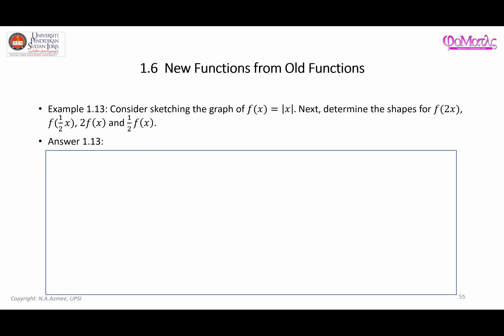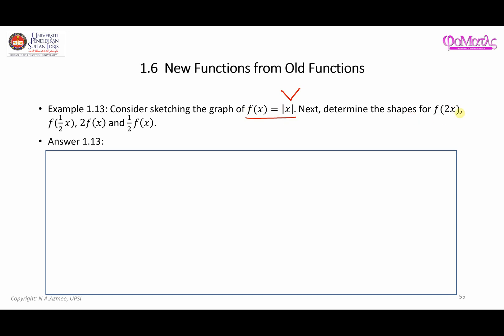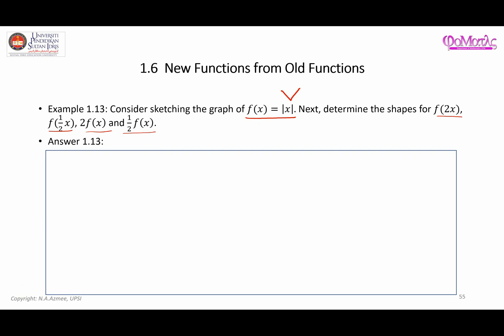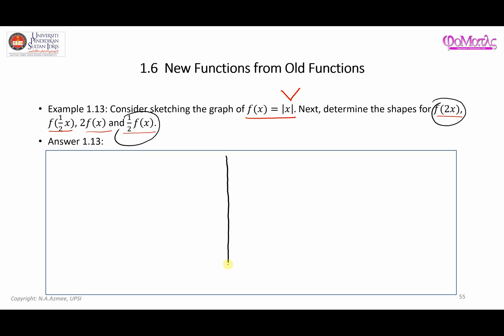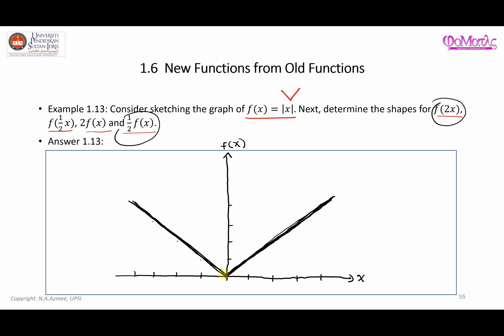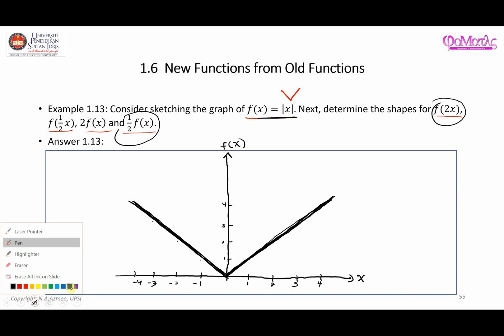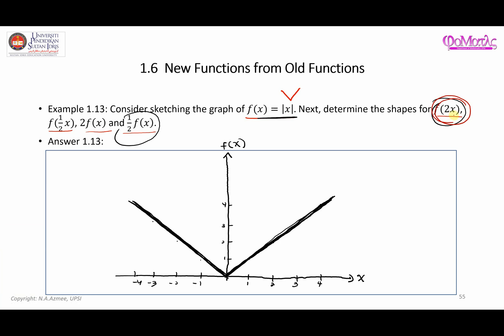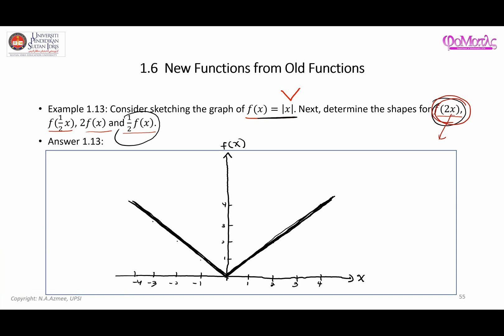Example Related to Dilation and Sketching a Graph of a New Function